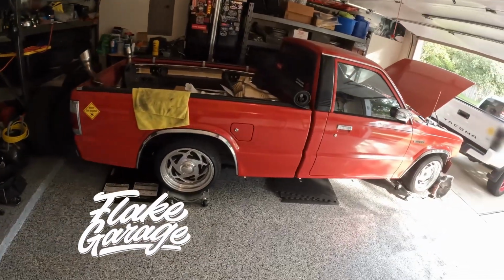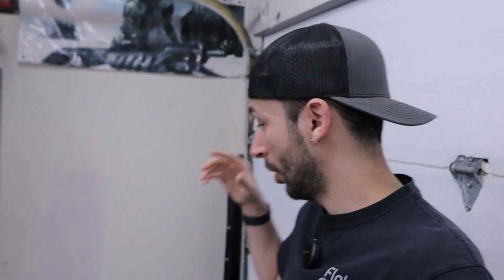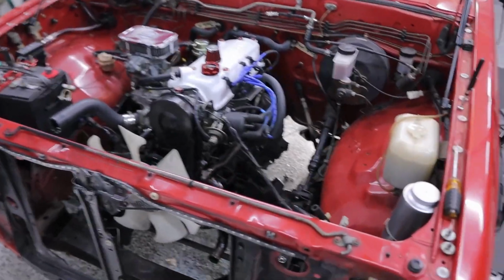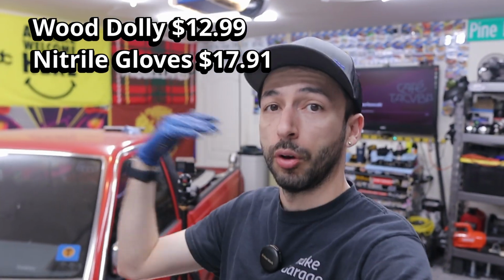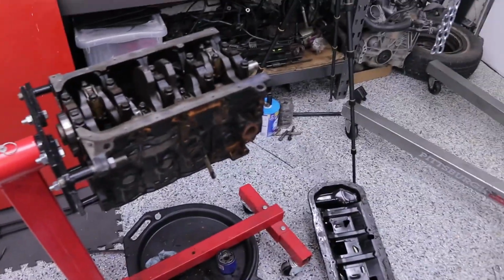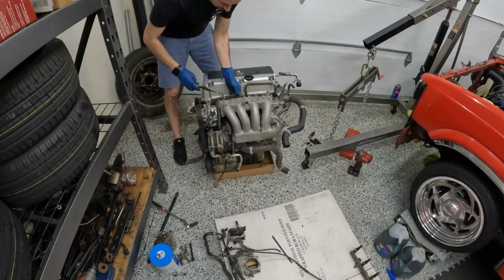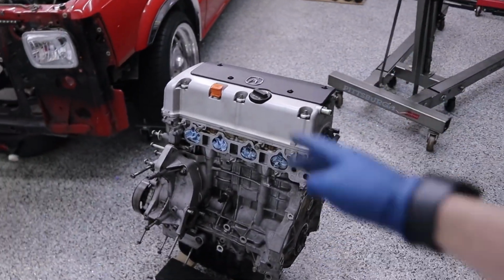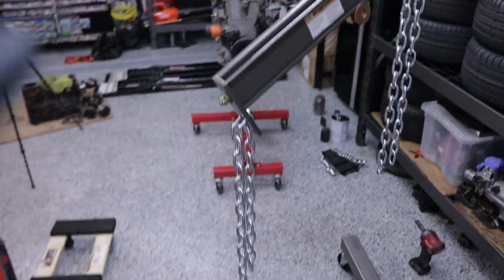K24 in the Stand and Tearing the B2000 | K24 Swap Ep 3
Getting the K24 ready for the engine stand and beginning the teardown process. This also includes draining fluids and prepping all the parts.